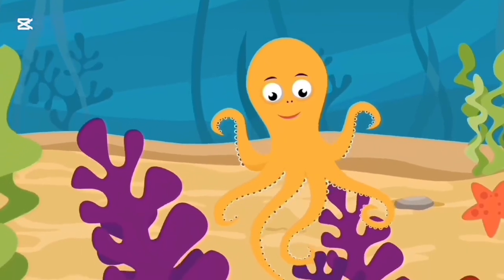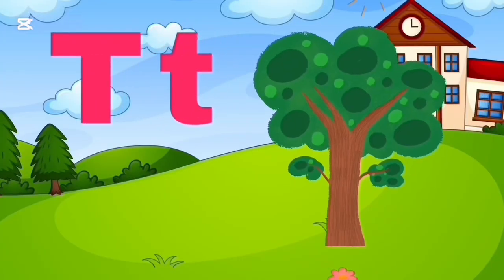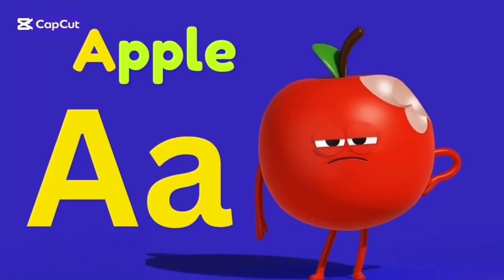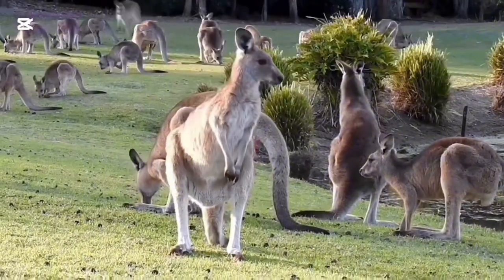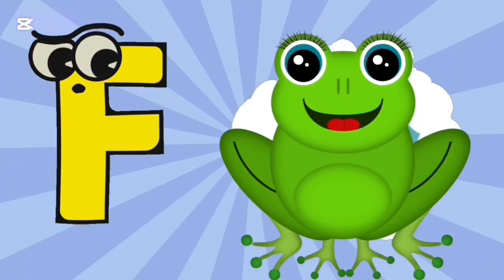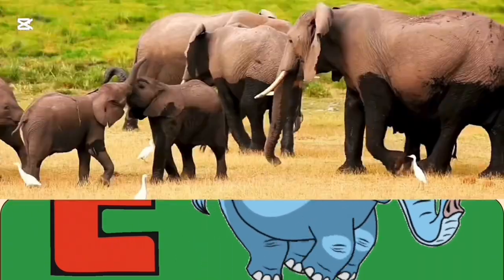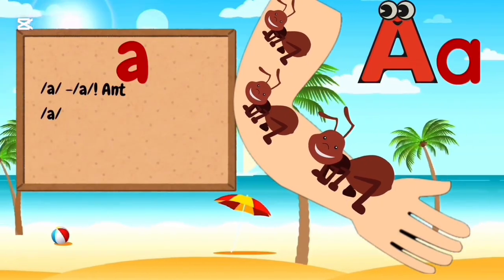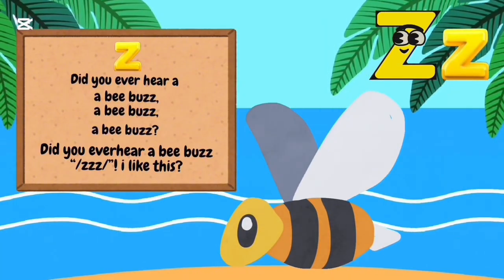Preschoolers Learning Videos | ABC Phonics Song for Toddlers | Nursery Rhymes 🎈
We are keeping in Mind that we will be able to make leaning Fun yet in simple way. For them to understand Letters, Numbers and they can sing with us.
This Channel is good for age 2 years, 3 years and 4 years. Toddlers love these types of fun learning Videos.

Animals
Animal song
Animal time

We Have on this Channel
Phonics Song
ABC Song
Abc Small Letter
Letters Tracing
Numbers Song 1 to 50
Phonics ABC
Numbers Song 1 to 100
Counting One to Ten
Nursery Rhymes Music